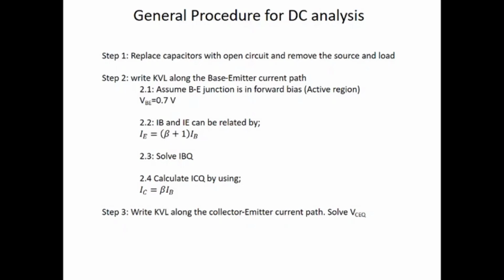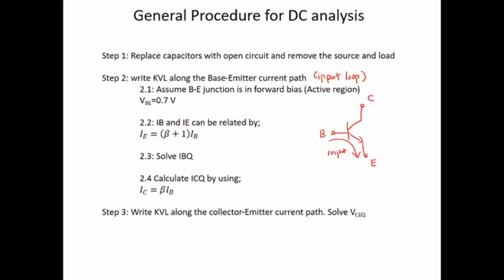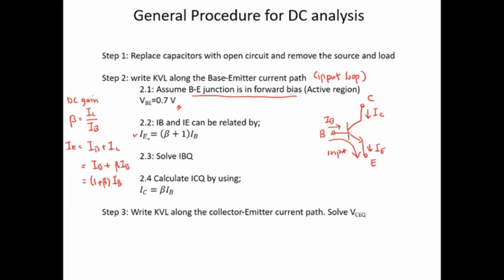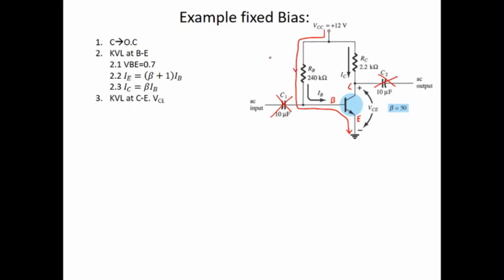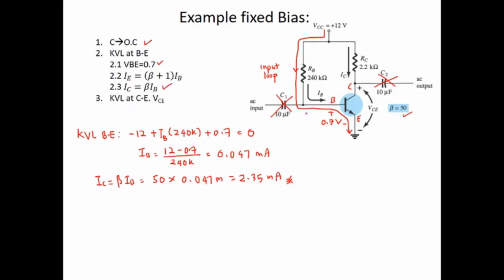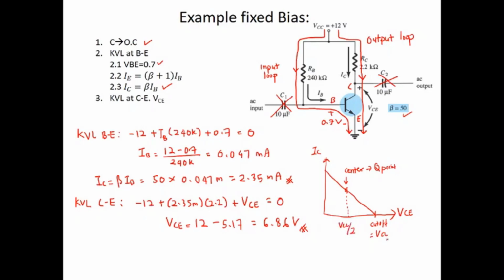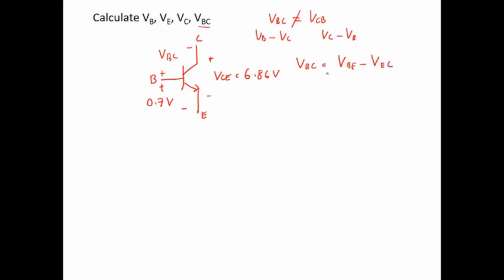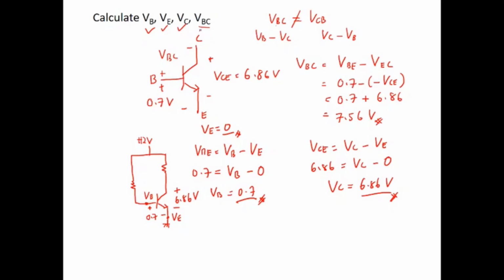Example (1) analysis of BJT bias circuit | Electronic Devices | YSAG